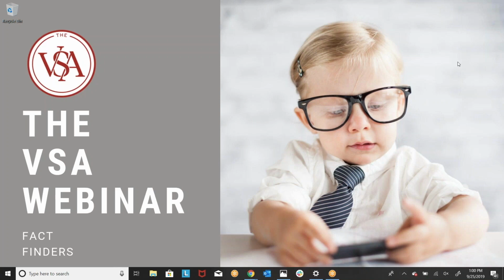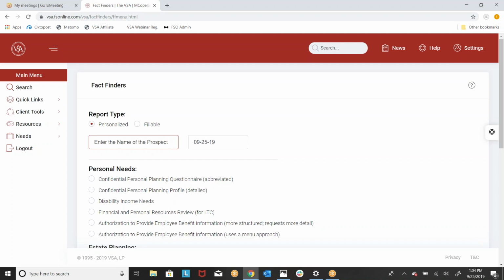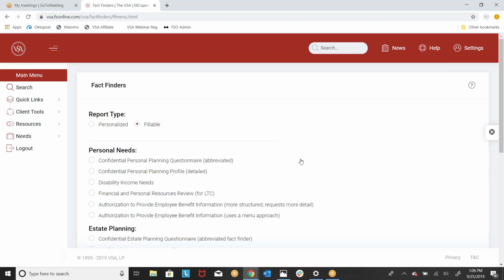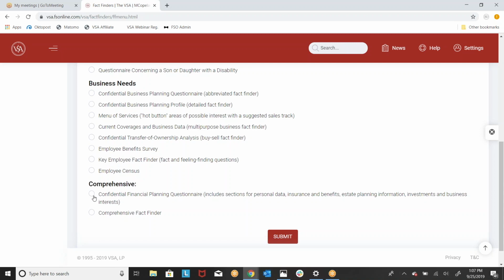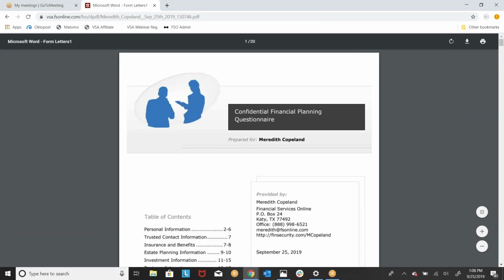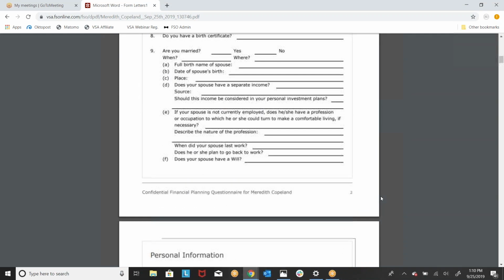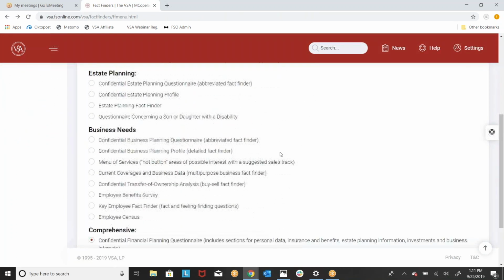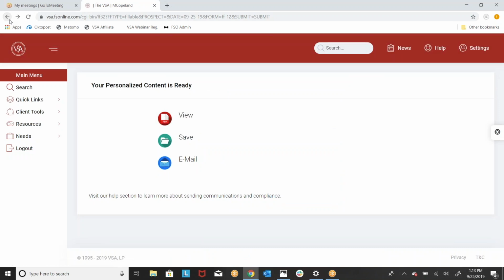VSA Webinar - Fact Finders